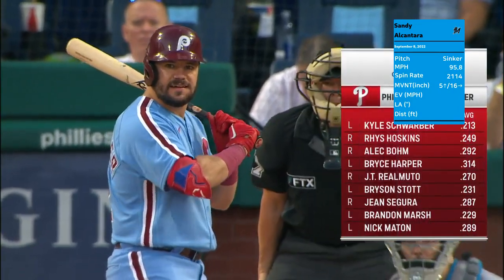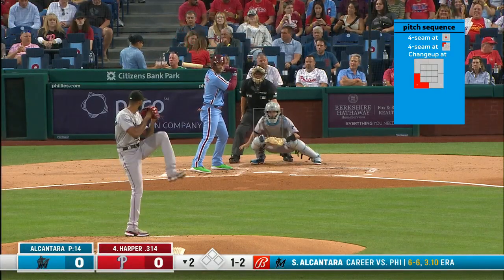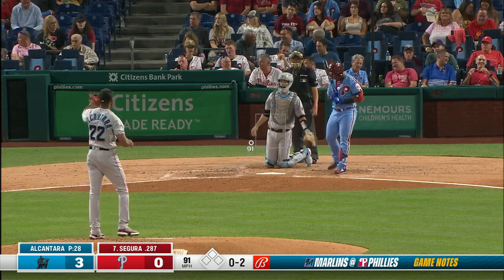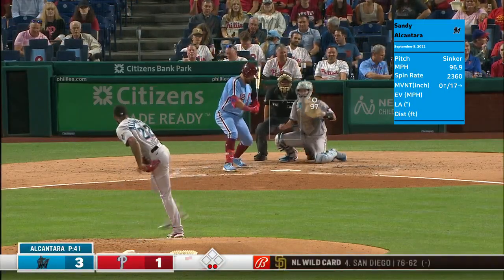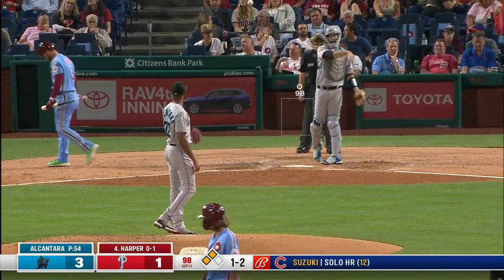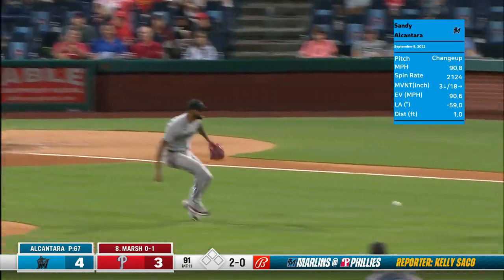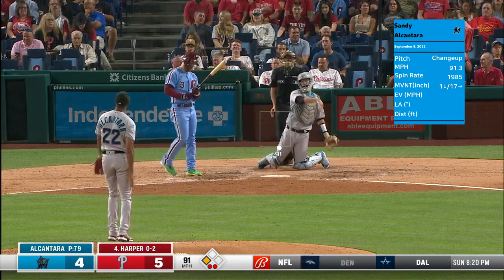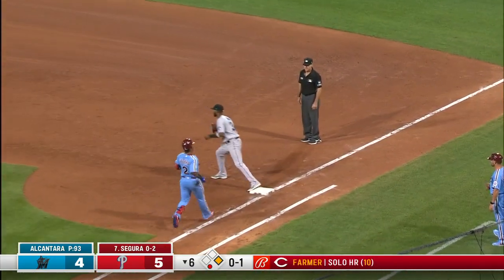Sandy Alcantara | Sep 8, 2022 | MLB highlights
Alcantara didn't get defensive help but got enough run support to pick up to win over Philadelphia